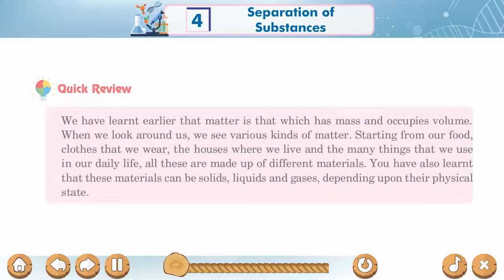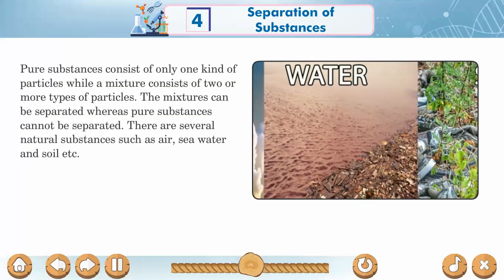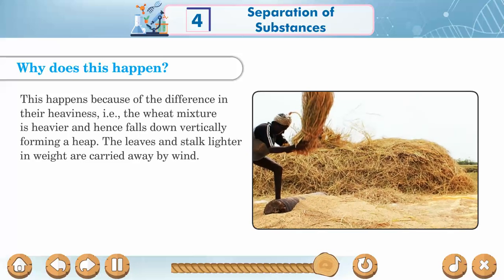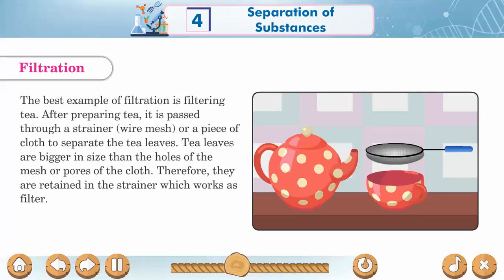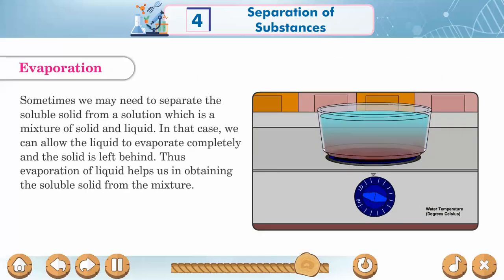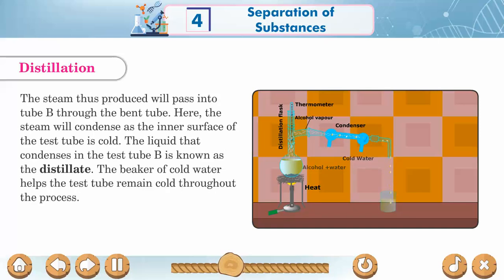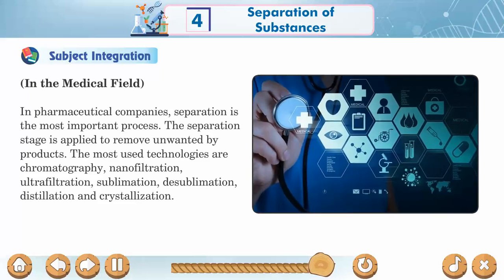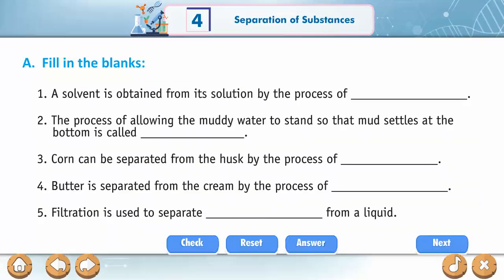Ch 4 | S dinesh | Science | Class 6 | Separation ofSubstances | For children